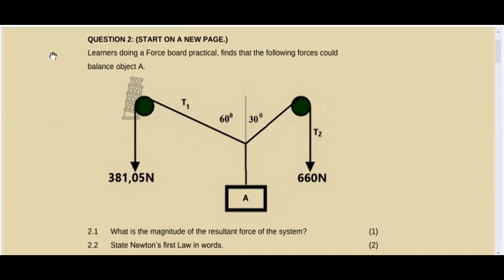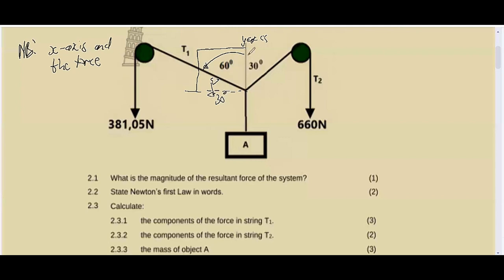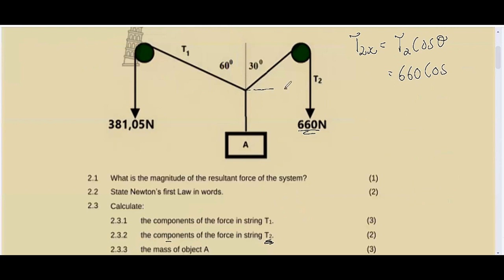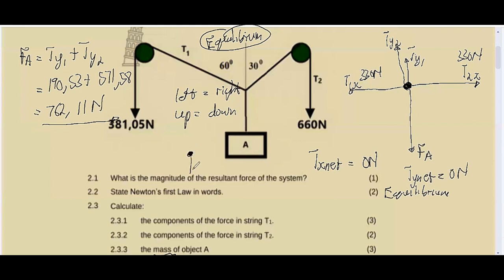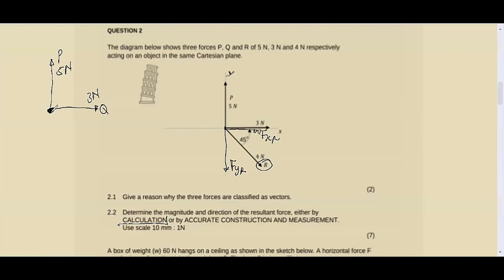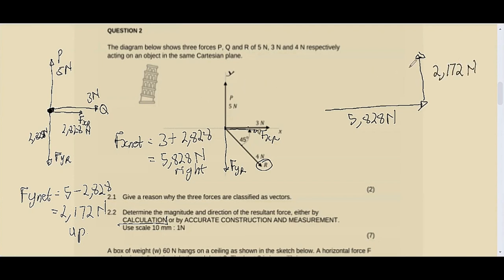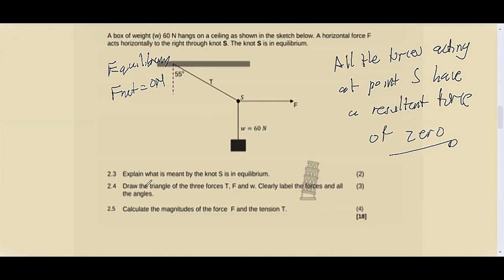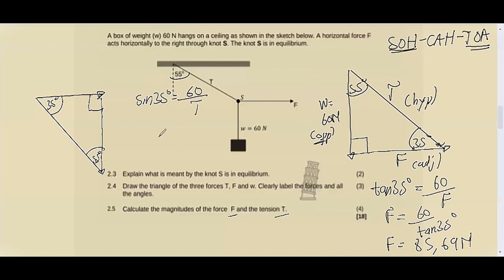VECTORS IN 2D GR11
Here we look at questions on Vectors in 2D and try to identify the trend in questions asked in exam papers so that we are well armed and prepared for the questions that are to come in exams. As we already know, one question a day, takes your exam anxiety away. ENJOY